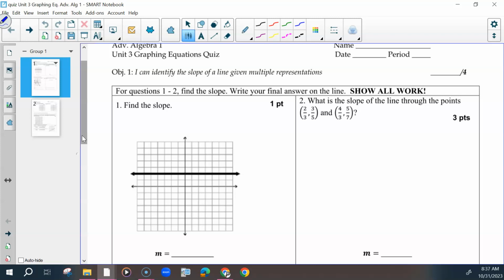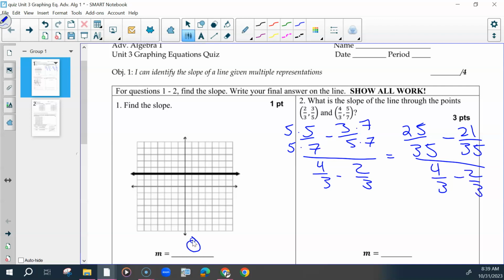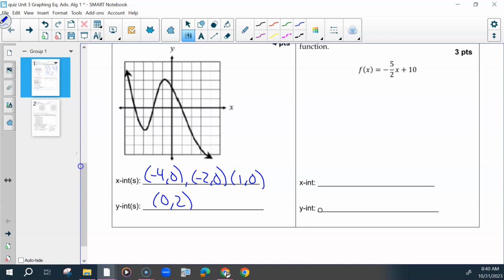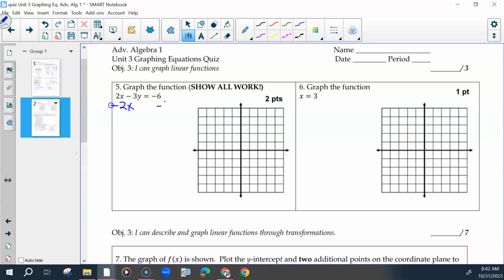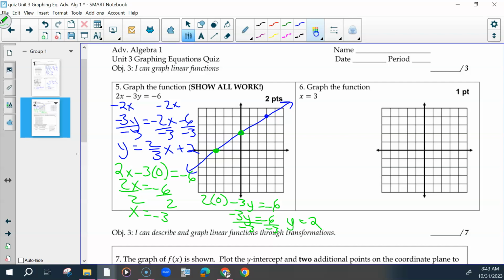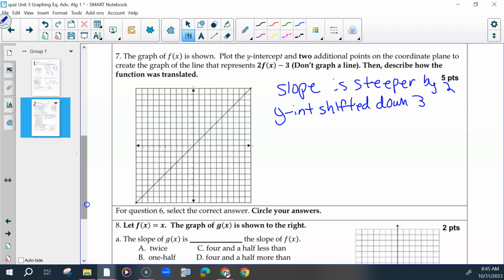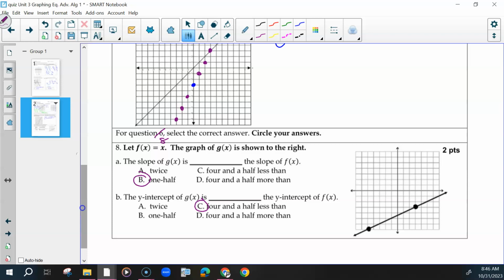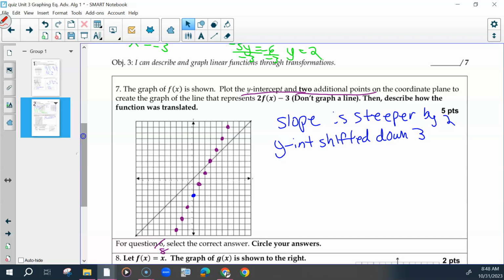Adv. Alg 1 2nd 10-31